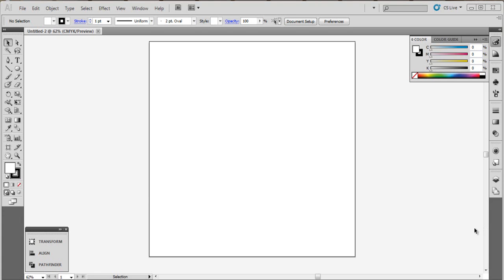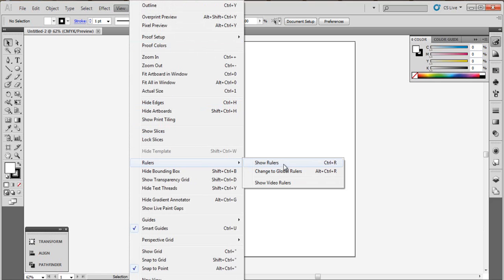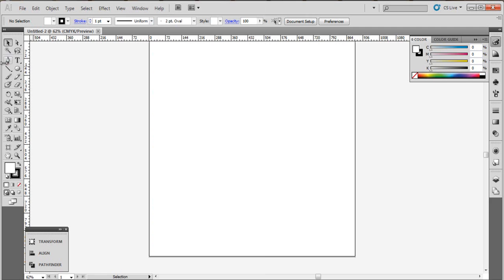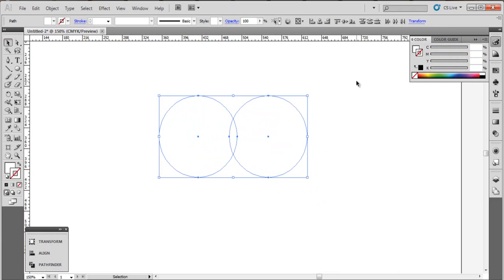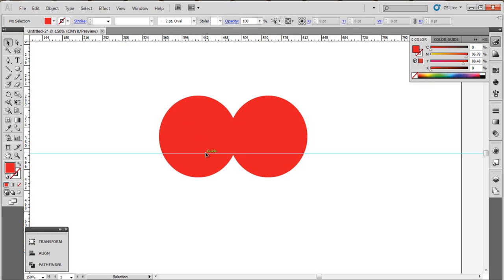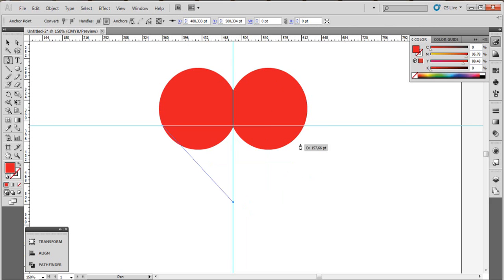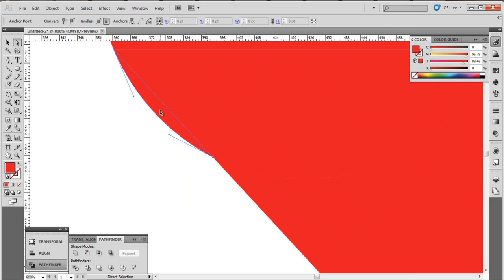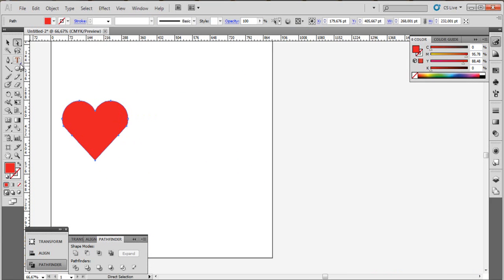red heart logo tutorial (illustrator cs5)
Do you need a professional logo for your company, web site or your business, we offer you a logo with only 9$ with unlimited modifications.